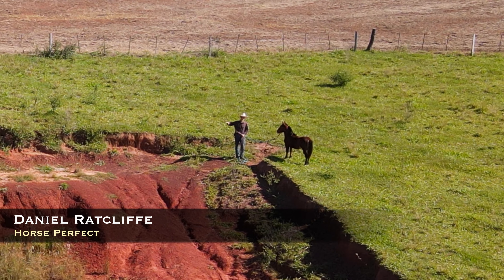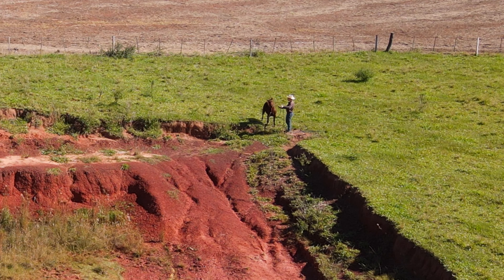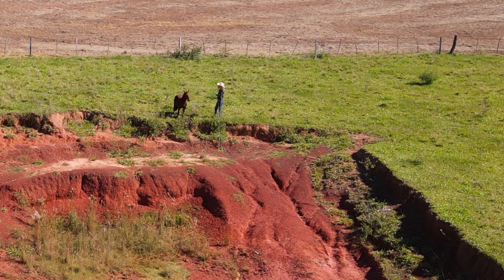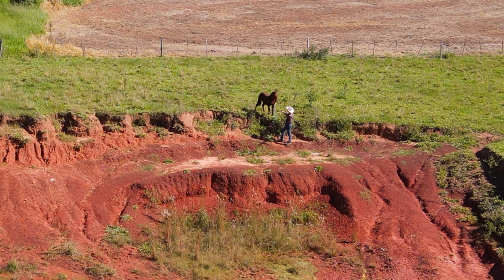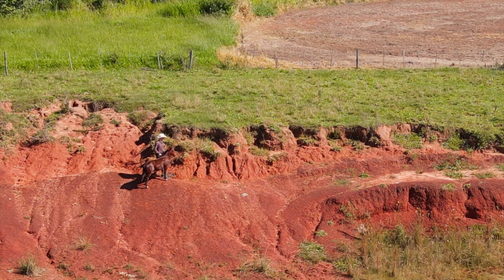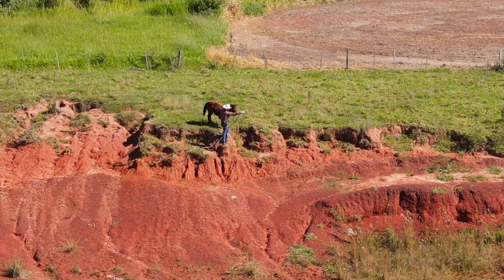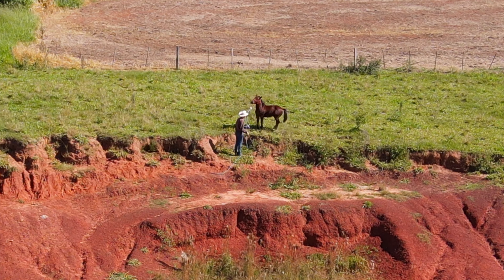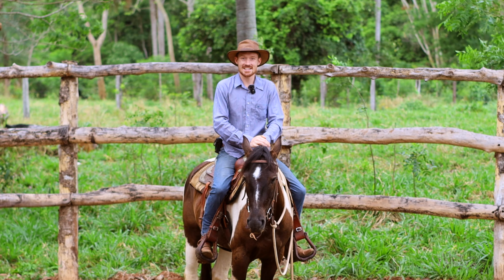Training A Pony In A New Environment! | Foal Training [EP17]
Day 9 working with this pony was a lot of fun! In a totally new environment he had to learn to be obedient even when he's scared and insecure. In the beginning he had lots of energy and was being pretty receptive but after some time he calmed down and listened to my cues as we navigated an obstacle rich environment - a washed out bank. This young horse has come so far and only has 1 day left after this until his initial training is complete!